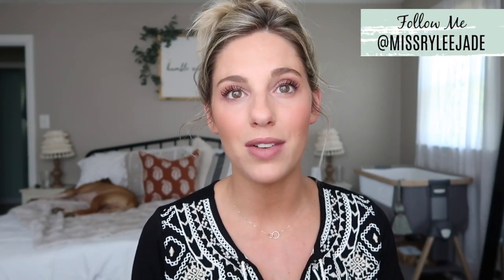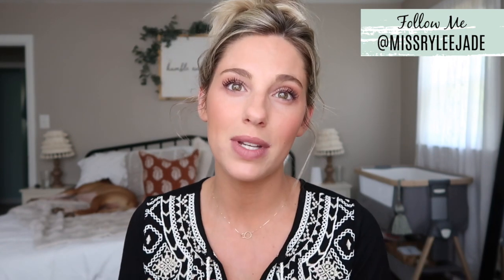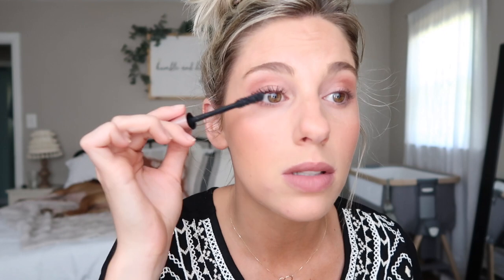Simple Everyday Makeup Routine | 10 minute Makeup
Hey loves, I hope you enjoy the video! All products will be listed below :)
P R O D U C T S
Pixi H20 Skintint
Pixi Peach Corrector
Wet n Wild Setting Powder
Pretty Vulgar Bronzer
Physicians Formula Butter Bronzer
Winky Lux Cream Highlight
Tarte In Bloom Palette
L'Oreal Lash Paradise Mascara
NYX Sandstorm
Mac Wirl Lip Liner